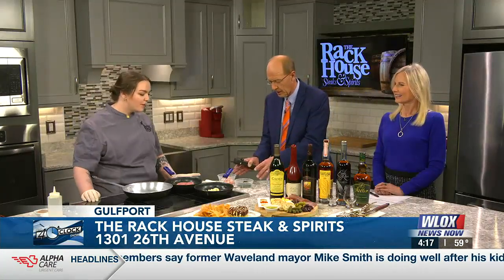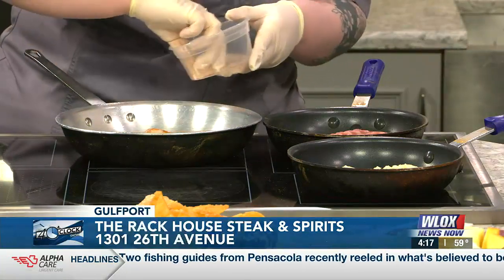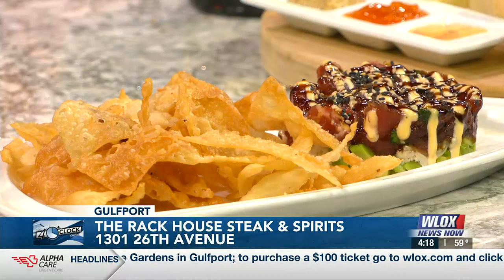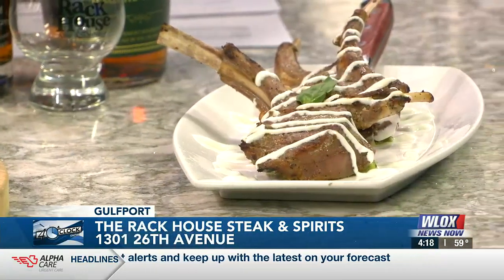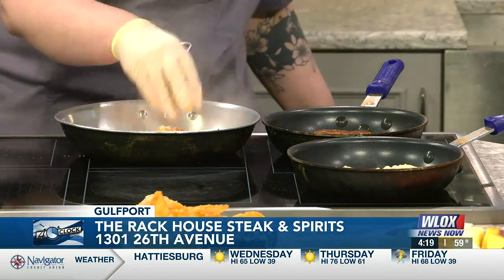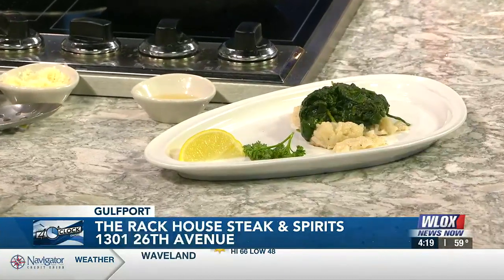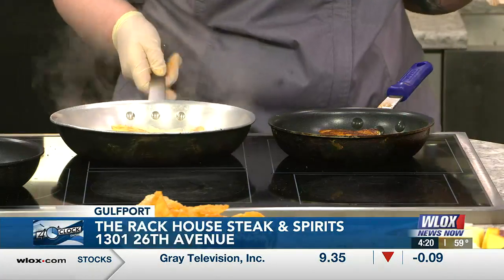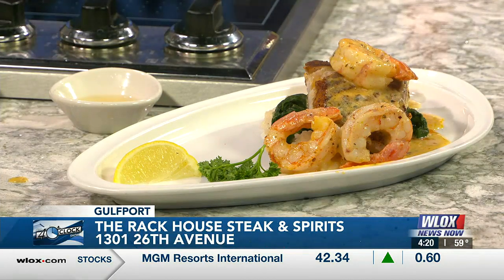In the Kitchen with The Rack House Steaks & Spirits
Steaks aren't the only thing on the menu at The Rack House in Gulfport. Lauren Lizana shows us their fish of the day.